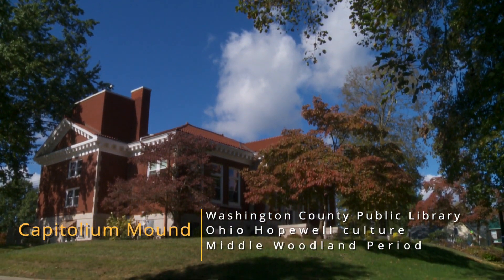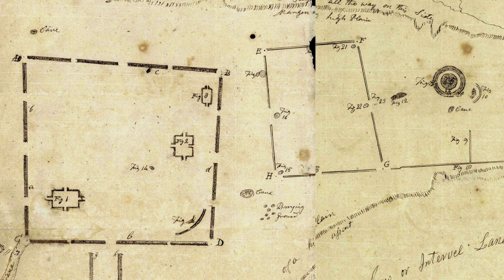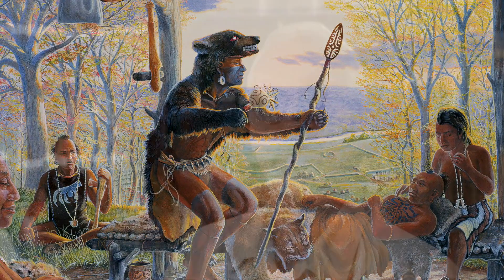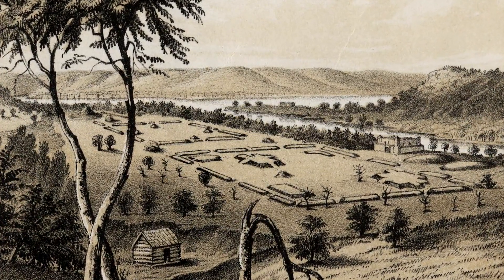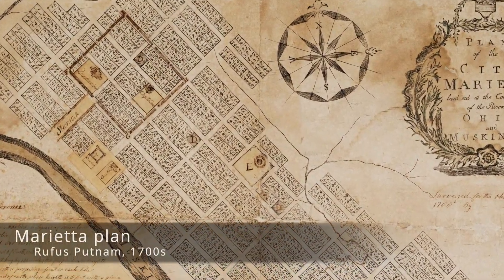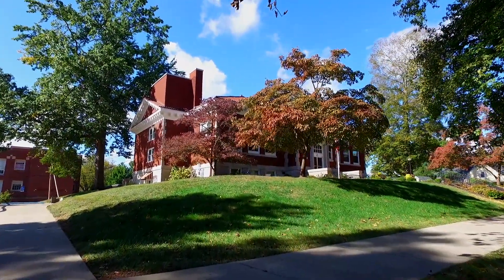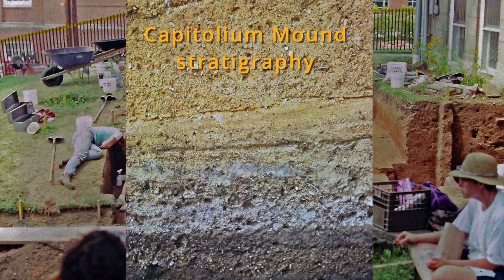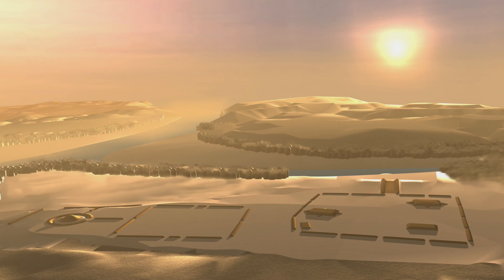The Marietta Earthworks: Capitolium Mound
Brief documentary film on Marietta, Ohio's Capitolium Mound.  The Capitolium Mound is a Native American platform mound dating to 1,800 to 1,600 years ago.  The film includes discussion of the most recent archaeological studies of the mound.